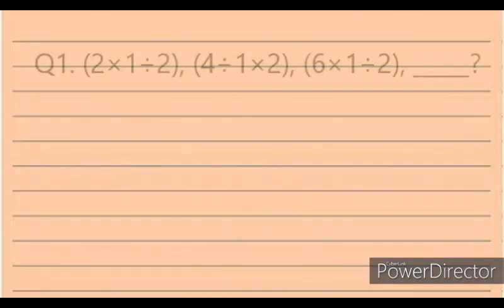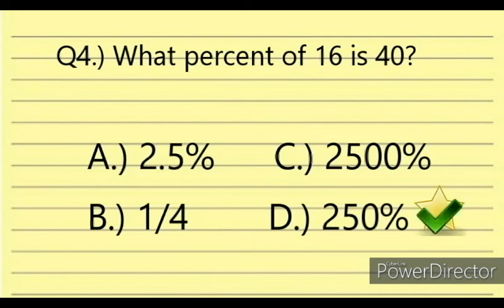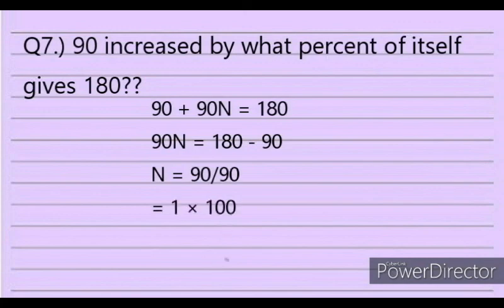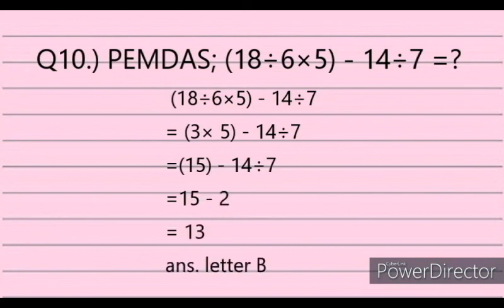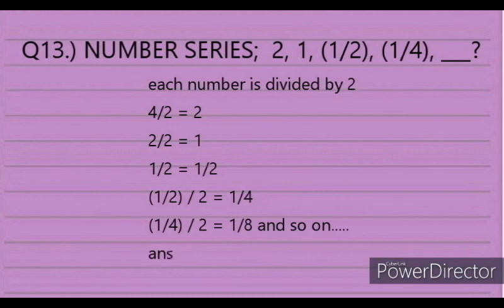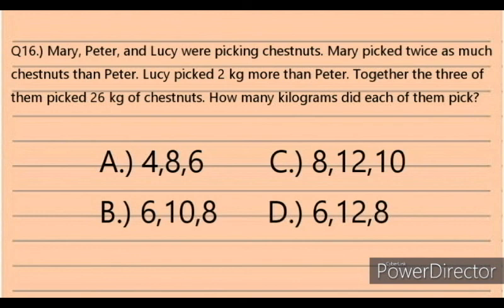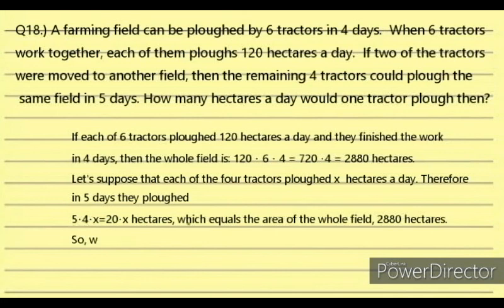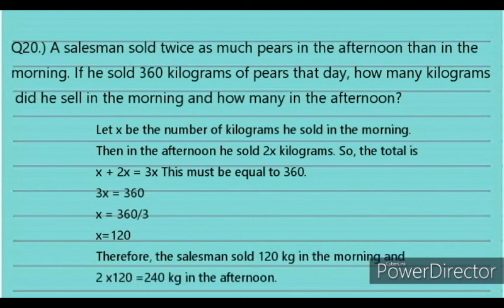CIVIL SERVICE REVIEWER| NUMERICAL REASONING| WITH SOLUTIONS AND EXPLANATIONS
FOR FREE CIVIL SERVICE REVIEWER 2021